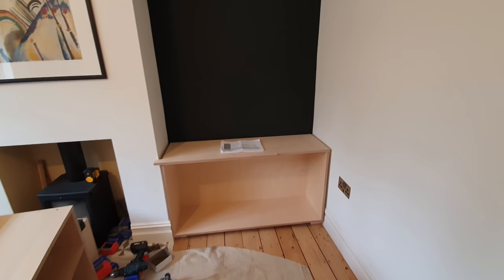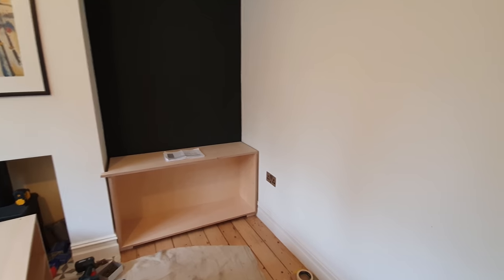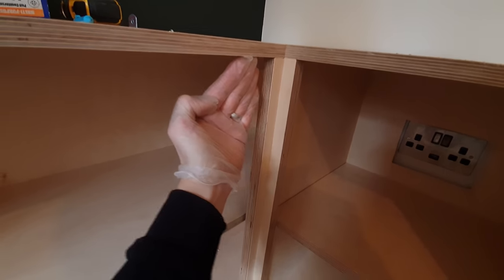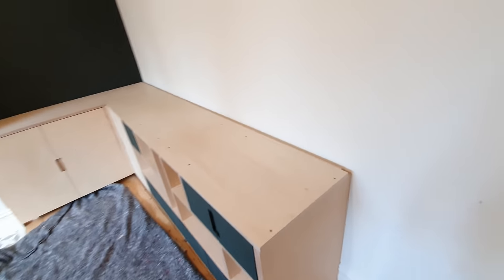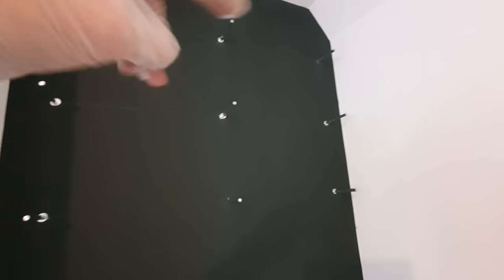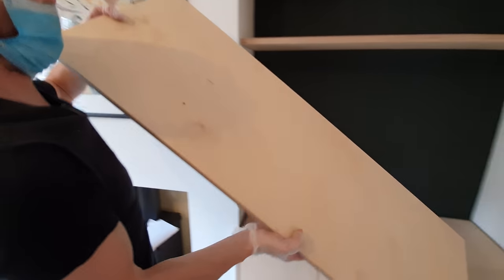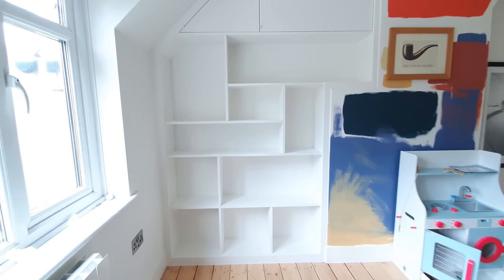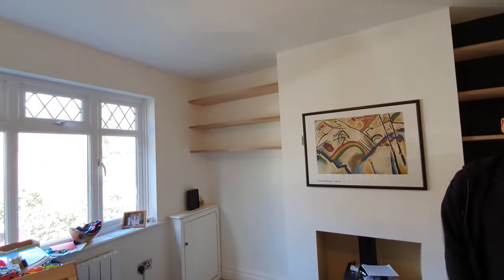Another Woodwork Install Complete | Beautiful Birch Media Unit | Against the Clock Again! EP#58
Hi everybody,

In this video we try our best to fit 3 separate jobs in 3 days.
Its Me, Sean & John once again up against the clock.

We are installing a Birch ply Media unit with Birch ply floating Shelves, an angled wardrobe and a kitchen display storage shelving unit.

The wardrobe and display unit are sprayed using our Graco 695 ultra max airless sprayer, and sprayed with a durable matt paint.

The Birch Media Unit and Floating shelves and finished in an Osmo Raw Polyx oil

Enjoy everyone, Ryan

- FLOATING SHELF BRACKETS

SUPPORT

SOCIAL MEDIA

- FLOATING SHELF BRACKETS